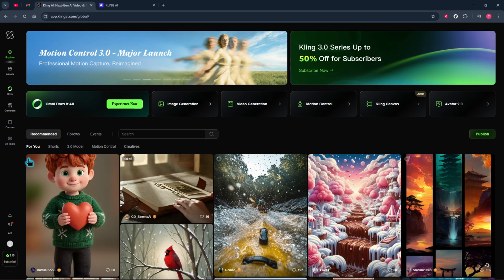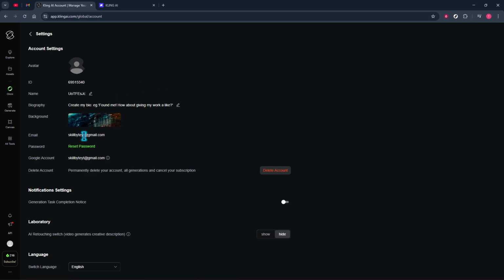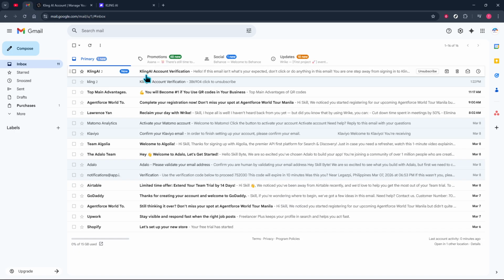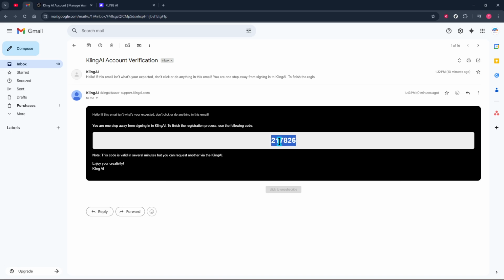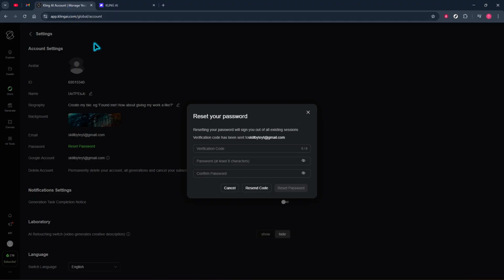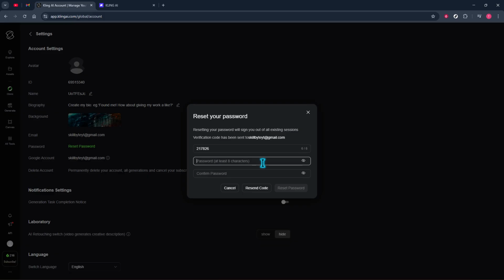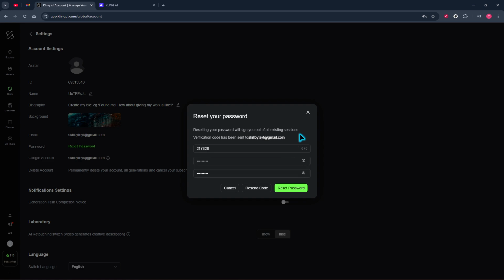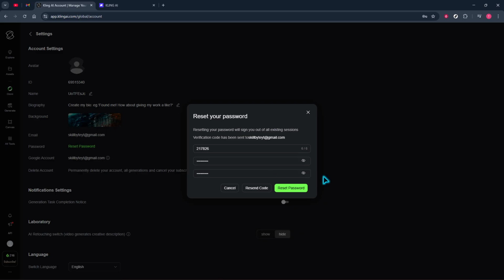How To Reset Password For Kling AI [2026 Guide]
How To Reset Password For Kling AI